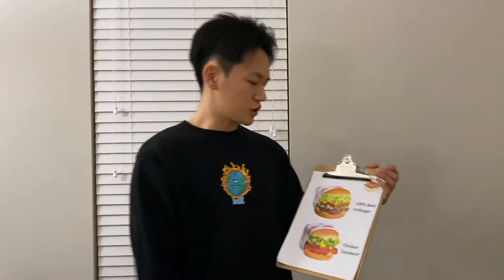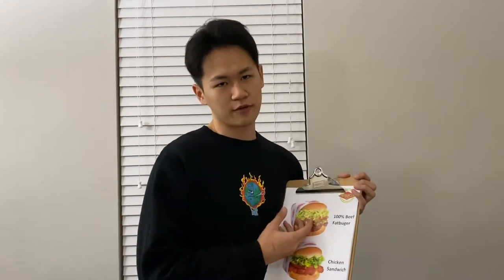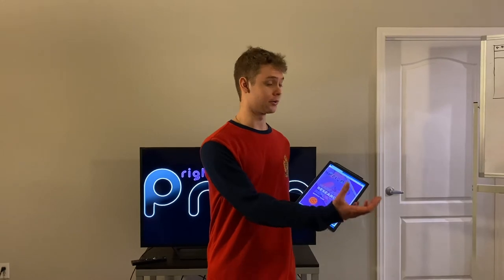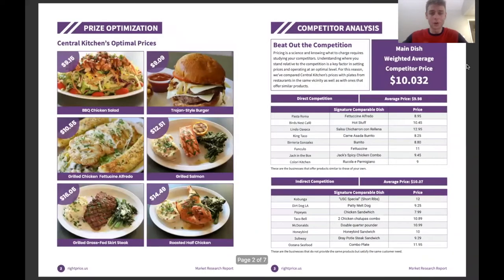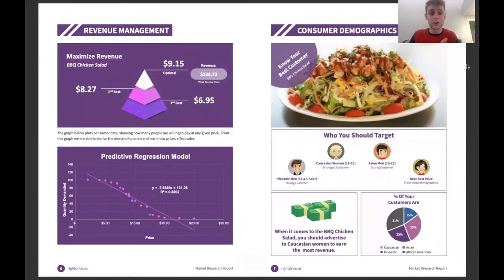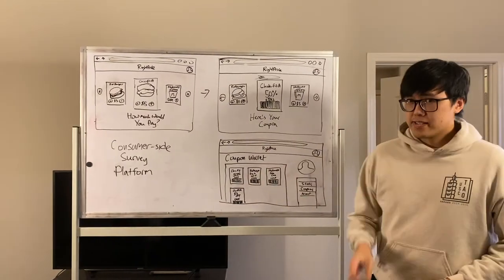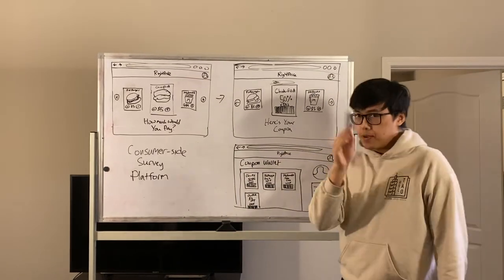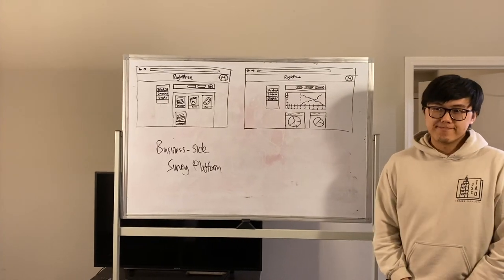YC '21 Right Price Demo